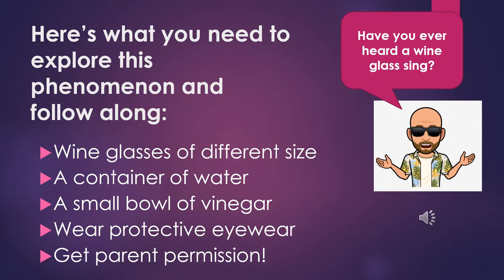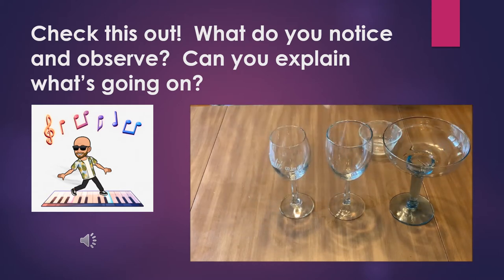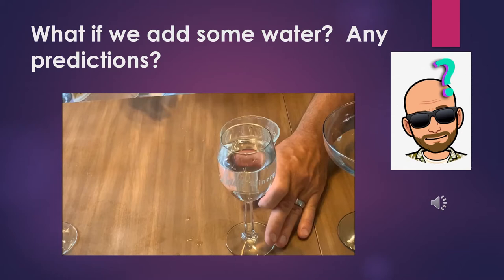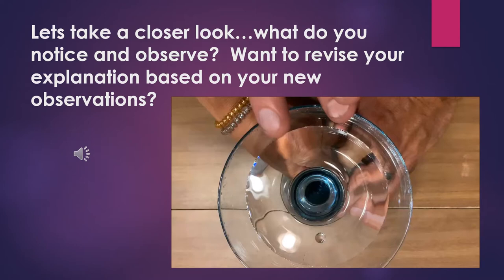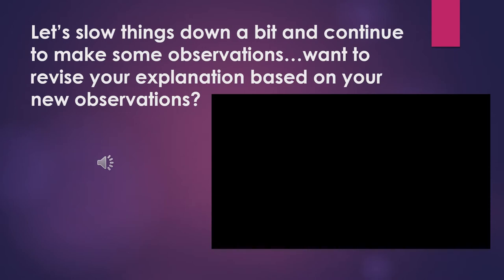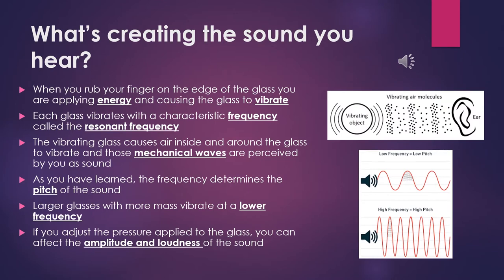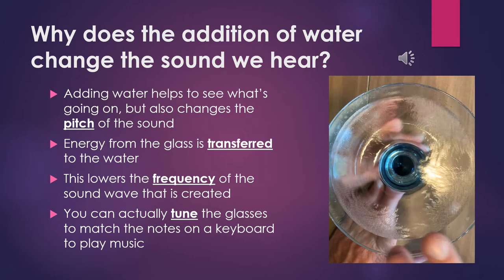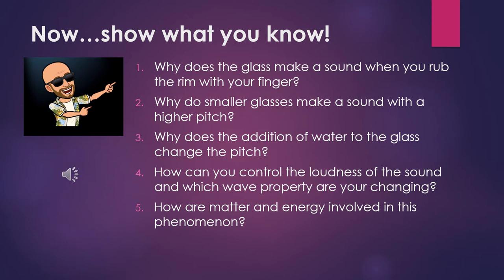BCPS Teacher Lessons - Grade 7 Science Singing Glasses 5-29-20